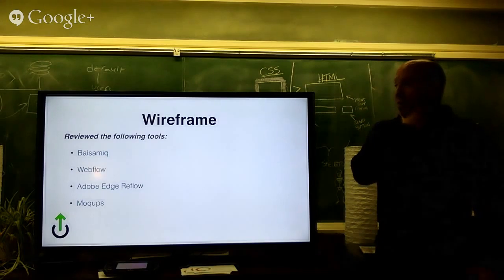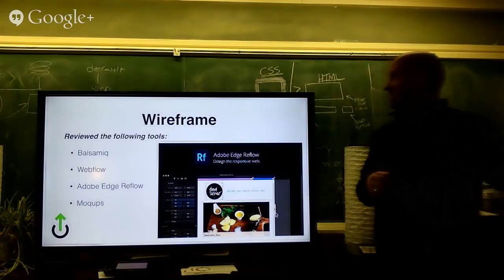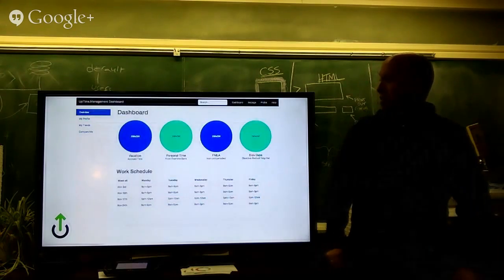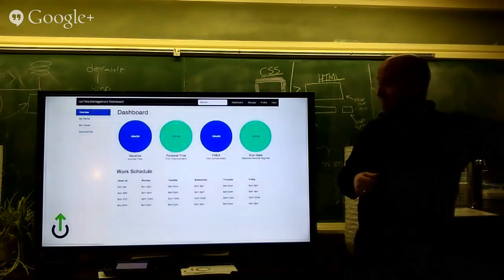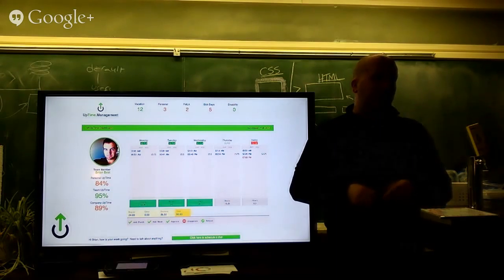Presentation - Darren - Nov 24